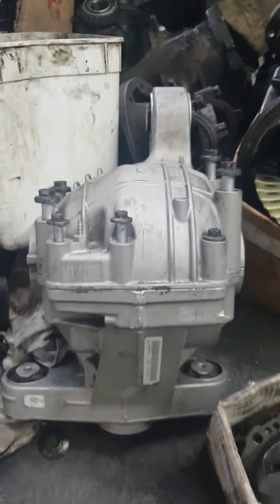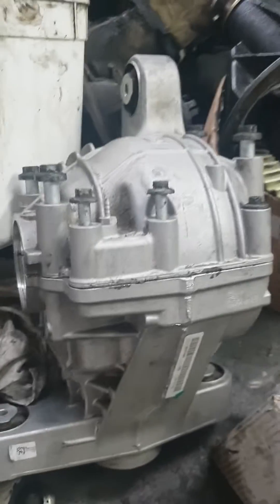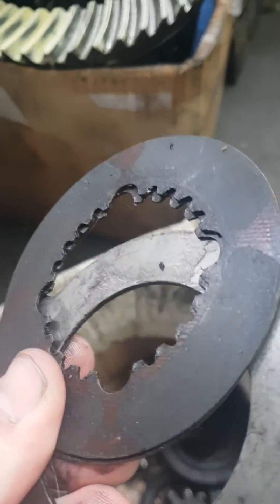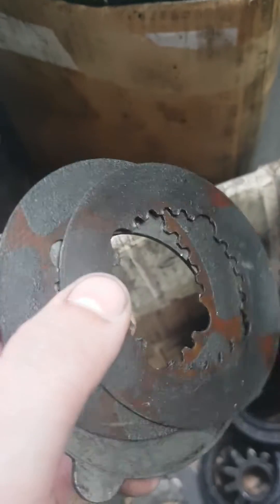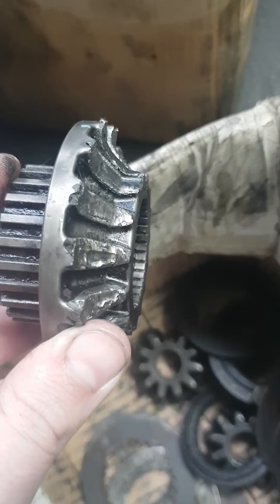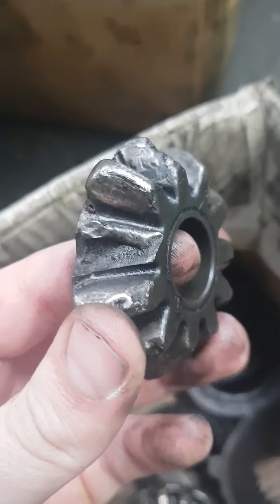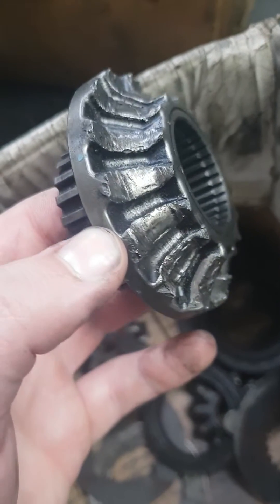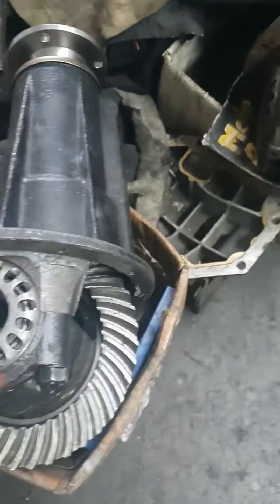Holden Commodore VE VF differential LSD problem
Holden Commodore VE VF differential problem every LSD standard has fibre coated clutches and they wear out rapidly and this video shows what happens to the gears when the clutch we're out and become thinner all the planetary gears teeth tear off and blows the whole differential up